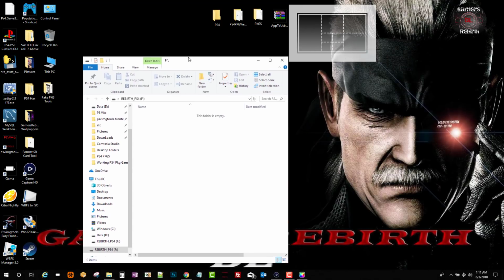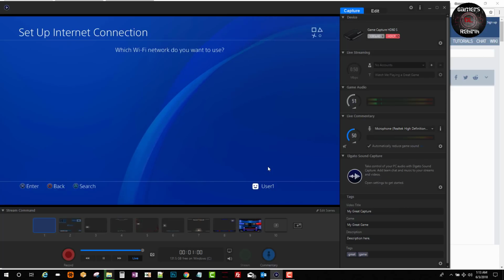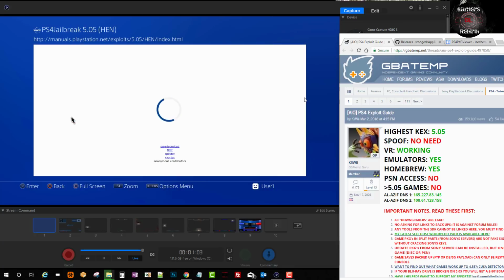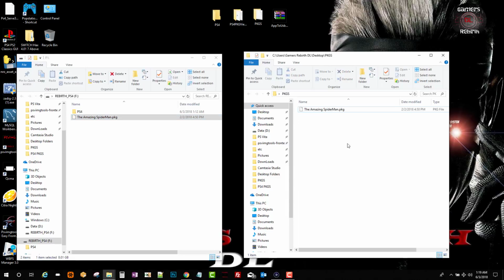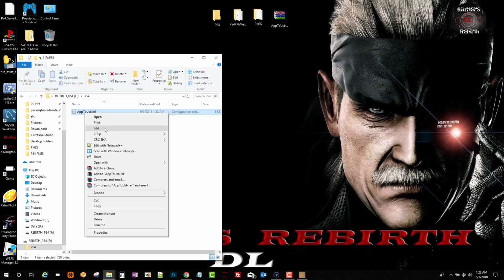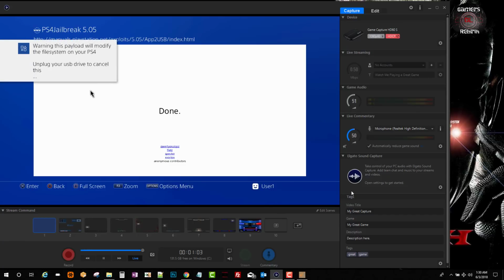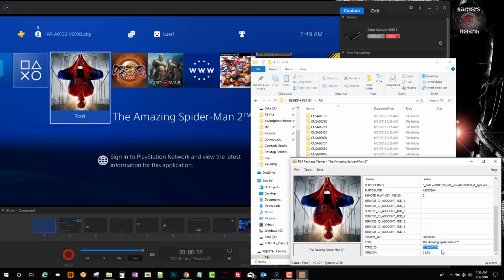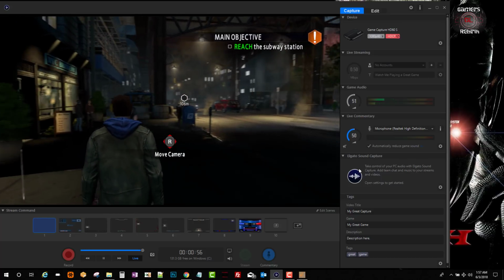PLAY & TRANSFER PS4 GAMES TO EXTERNAL HARD DRIVE! EXPLOIT 5.05 APP TO USB!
PLAY PS4 GAMES  FROM EXTERNAL HARD DRIVE! EXPLOIT 5.05 APP TO USB!

*Reminder*

***Disable Automatic Updates***

// will choose everything
If blank it will only move the games placed at the bottom of the document

Install game to PS4
Then Launch ApptoUSB through the User Guide/Helpful info Under Settings

Thank you Developers!!!